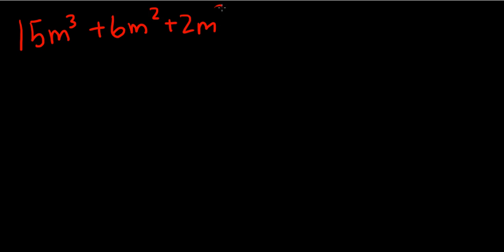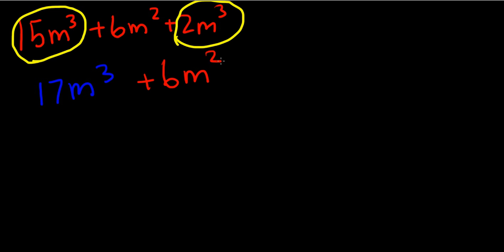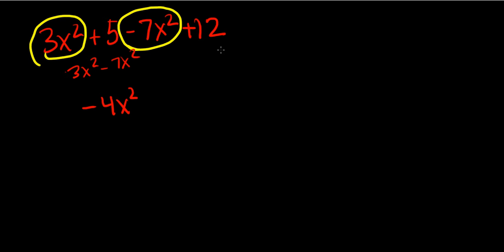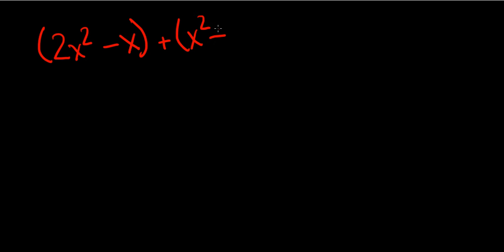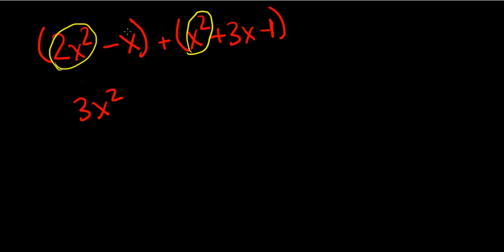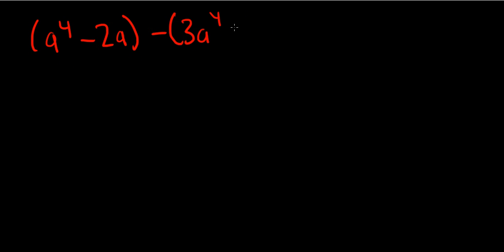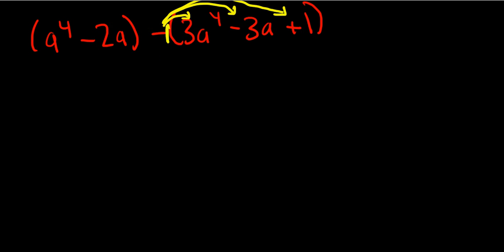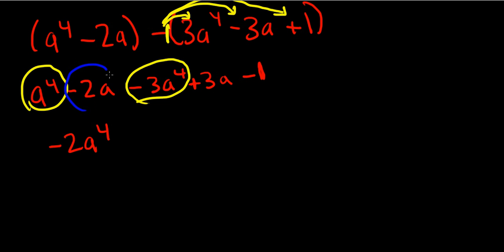Chapter 7 Section 7 Adding and Subtracting Polynomials